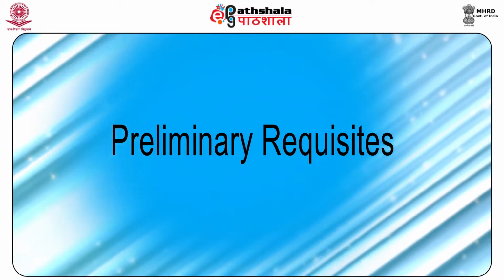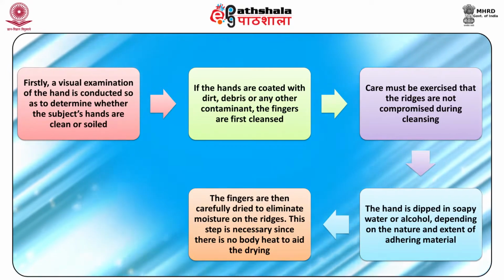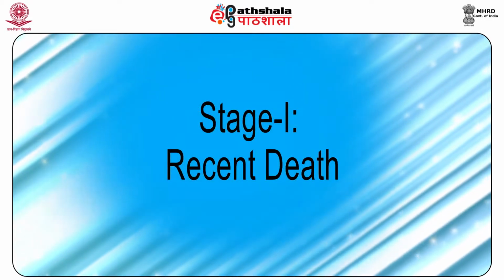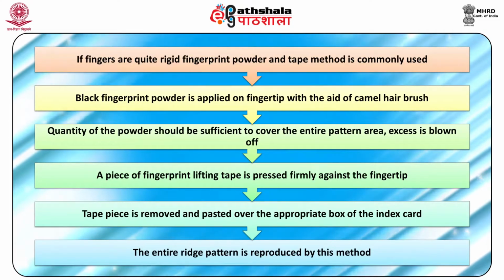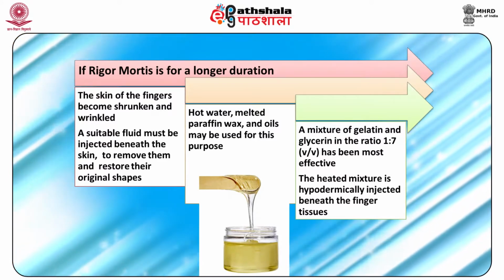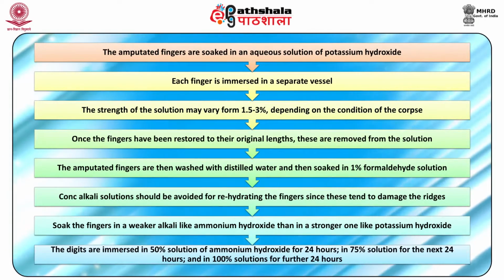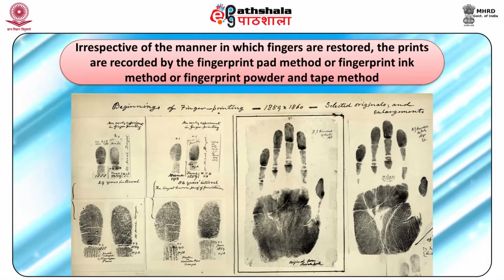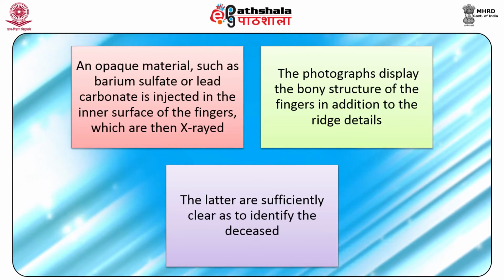Fingerprinting the Deceased